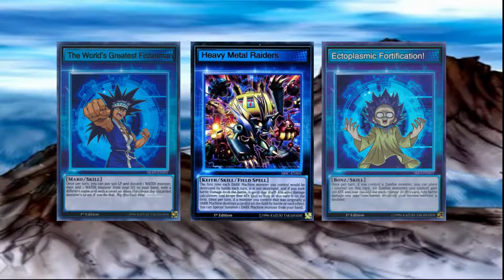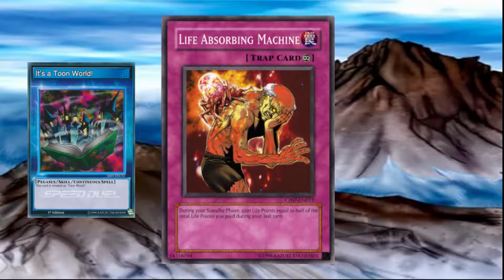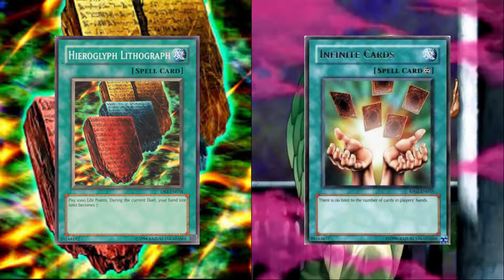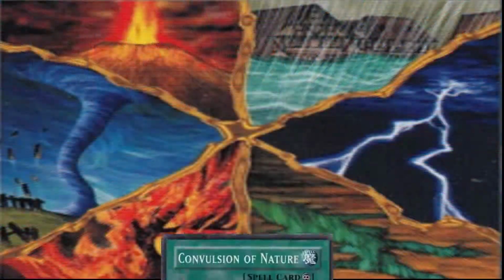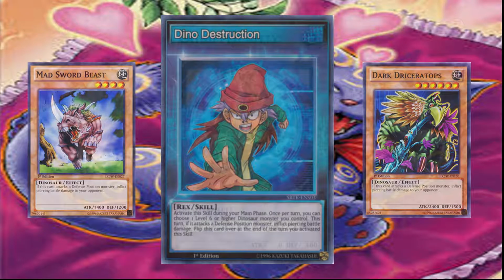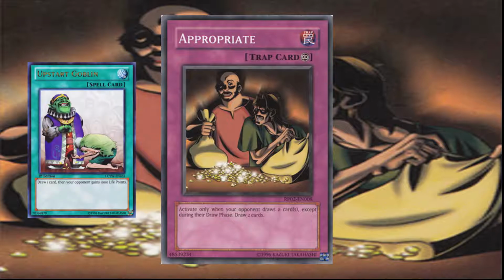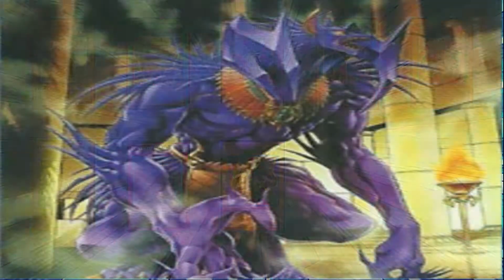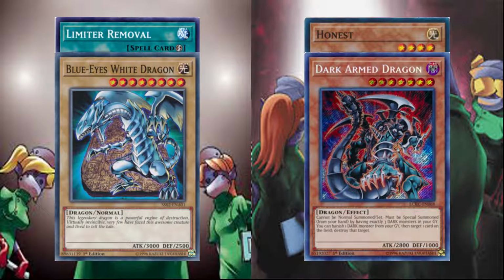Passive Skill-Card Wishlist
I think skill cards are such a great way to integrate older cards back into the game. A skill card is very consistent, and does not lead to a loss of card advantage like a maindeck card. Here is a list of my favorite cards to recommend in speed duels or duel links.